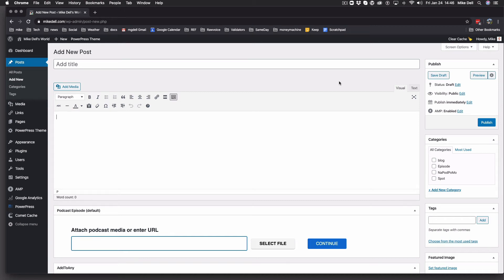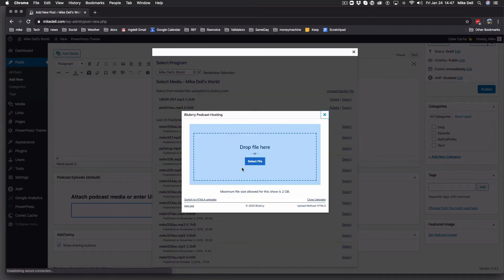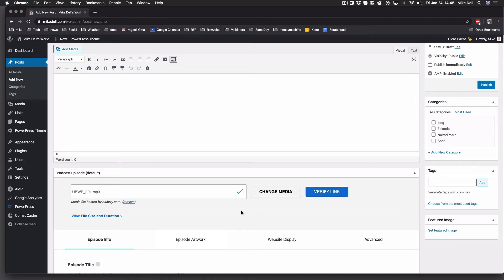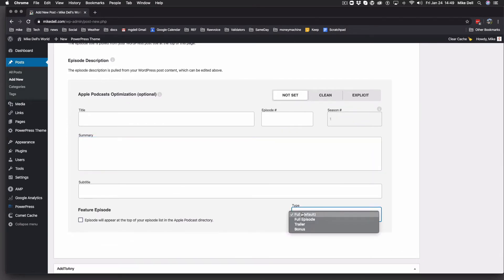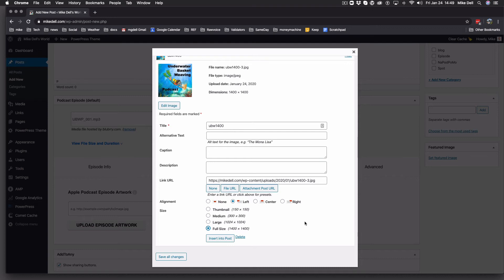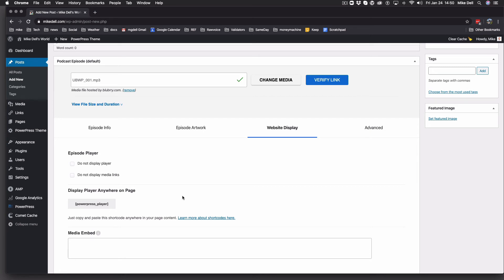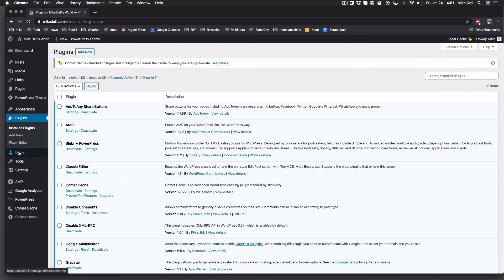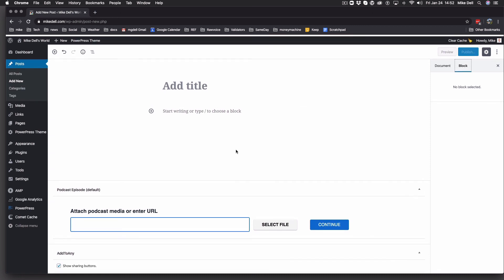Posting an Episode in PowerPress version 8.2 or later. (new Episode box)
How to post an episode in PowerPress 8.2 or newer.   If you are in an older version, watch this video